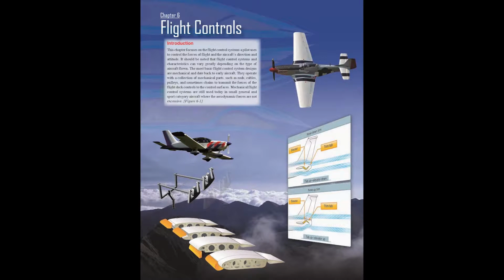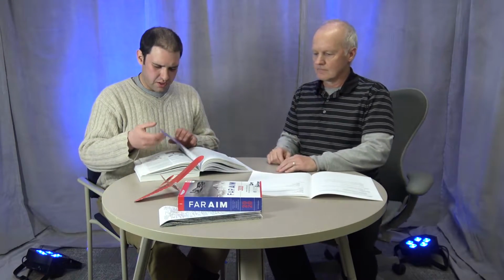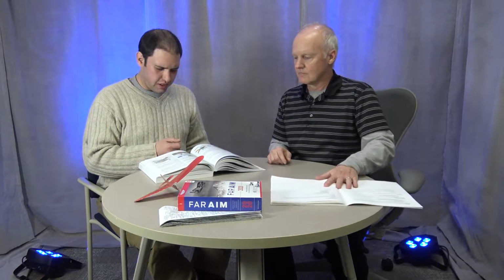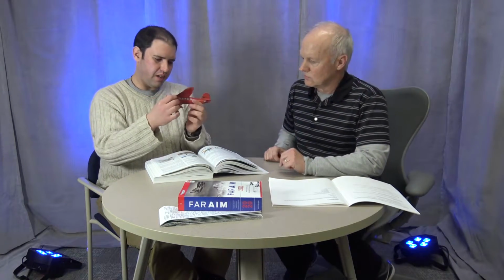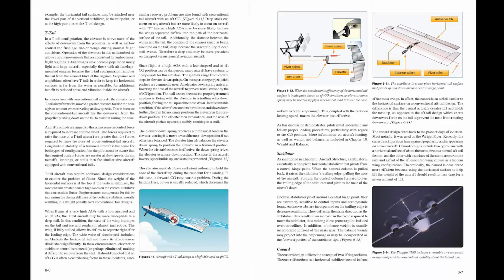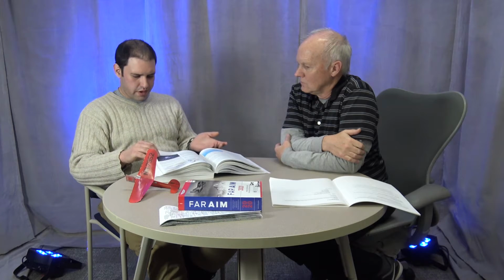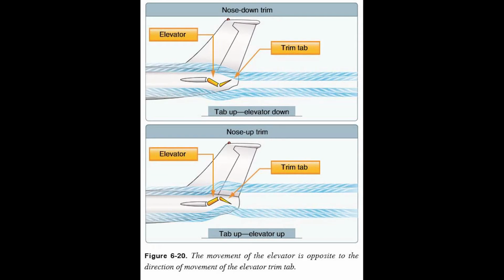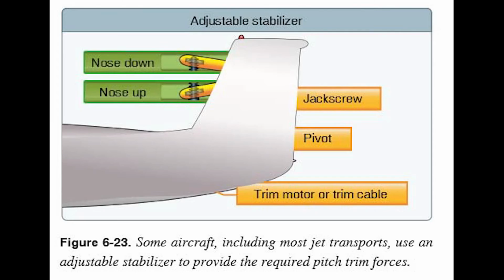Ground Lesson 1, Part 4 – Flight Controls (PHAK Ch. 6)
In this video, we look at flight controls in the Pilots Handbook of Aeronautical Knowledge (PHAK).

0:00 – Intro
0:18 – Ailerons
1:42 – Adverse Yaw
2:30 – Coordinated turns/Rudder
3:58 – Elevator/Stabilator
5:15 – Flaps
6:31 – Leading edge devices/Spoilers
8:07 – Trim
10:35 – Lesson 1 conclusion